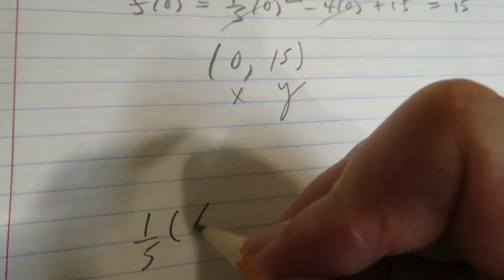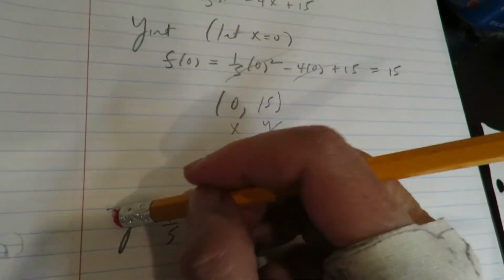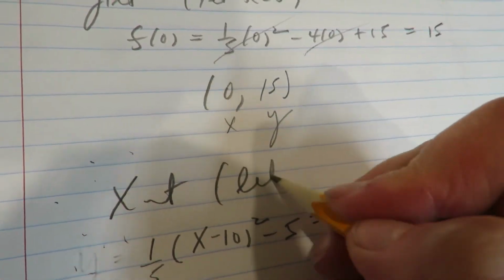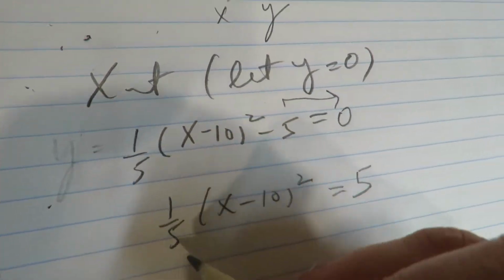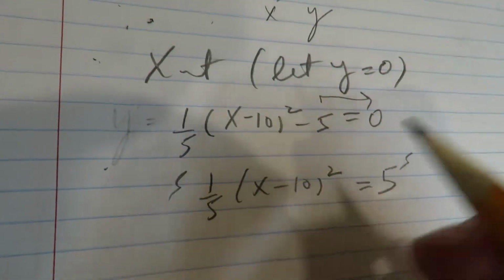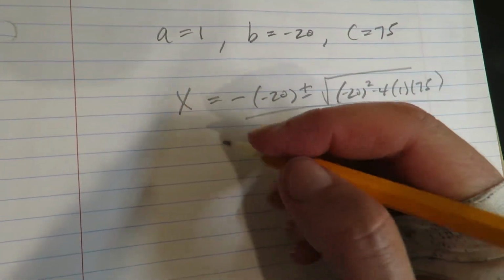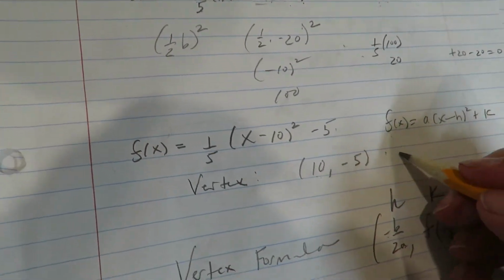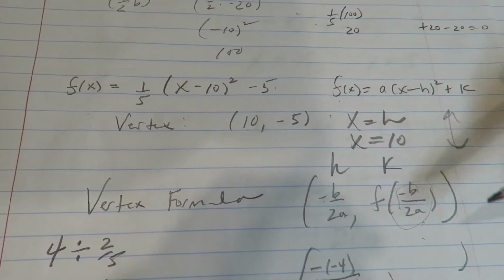T3/FE Review- Q15